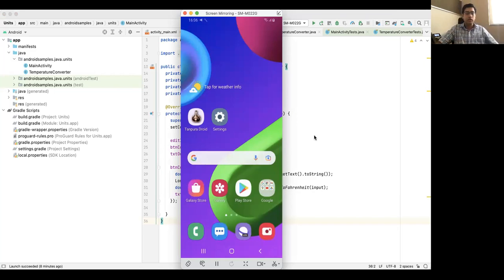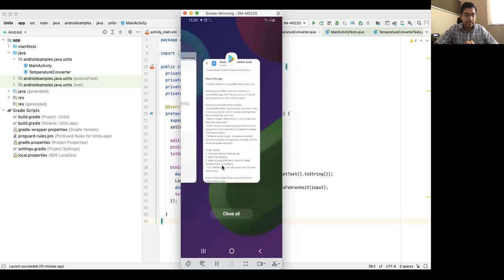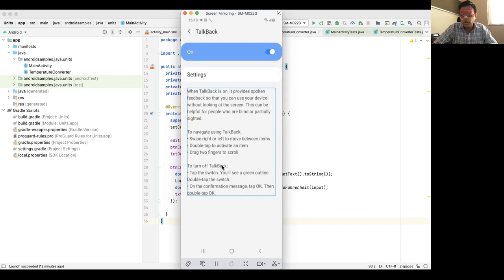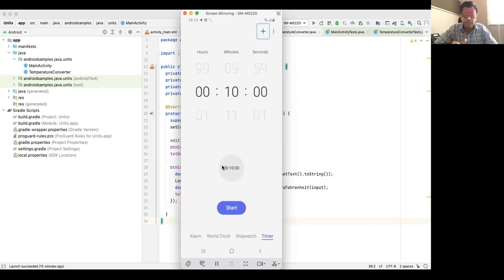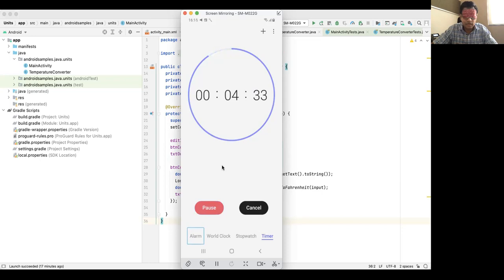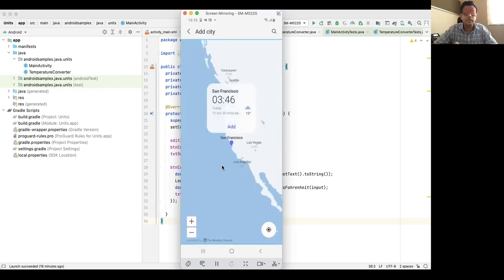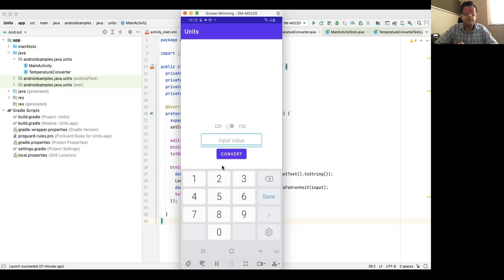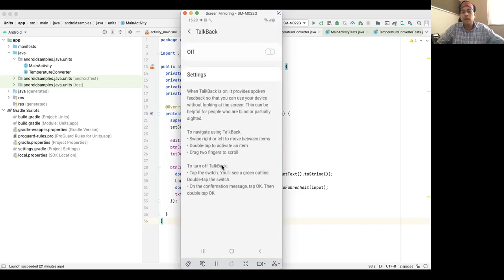Accessibility - manual testing with talkback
- Using talkback